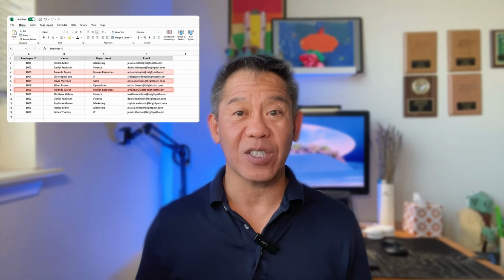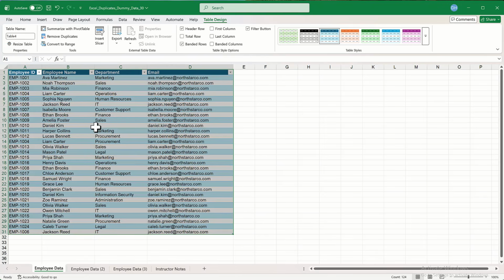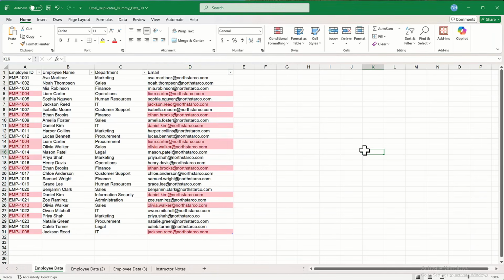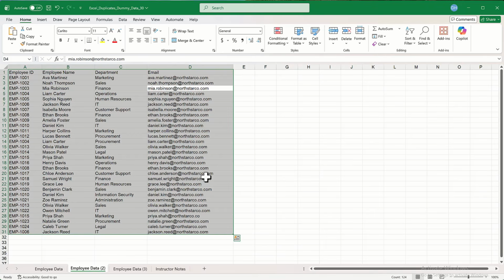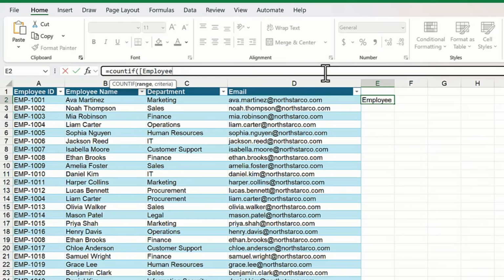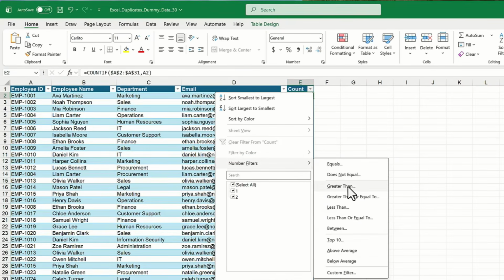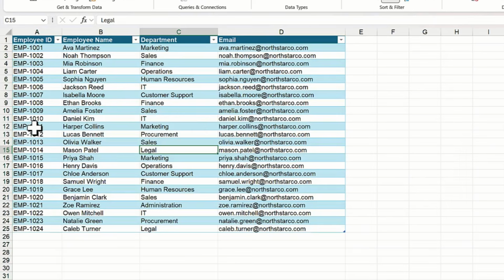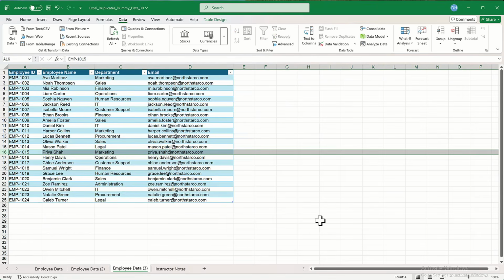3 Ways to Find Duplicates in Excel Fast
Find duplicate data in Excel before it creates errors in your reports. This beginner-friendly tutorial shows three fast methods for locating and handling repeated records.

You will learn how to find duplicates using Conditional Formatting, COUNTIF, and Remove Duplicates. You will also learn when to highlight repeated values, when to count them, and when to delete them.

In this video, you will learn:

- How to highlight duplicate values with Conditional Formatting
- How to identify duplicates with a COUNTIF formula
- How to remove duplicate rows safely
- Which method fits different office tasks

0:00 Intro
0:23 Conditional Formatting
2:21 COUNTIF
4:08 Remove Duplicates